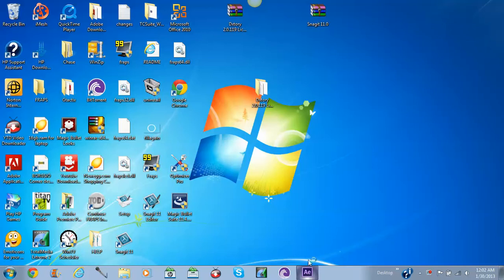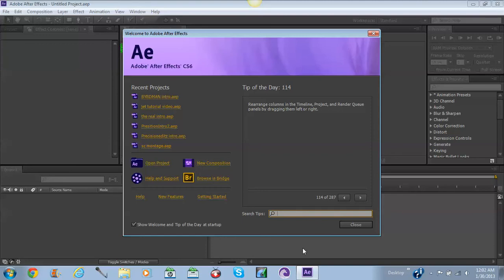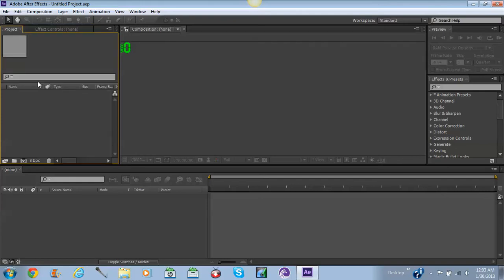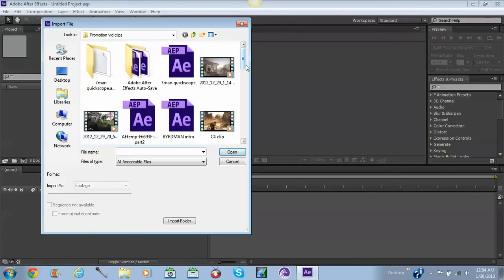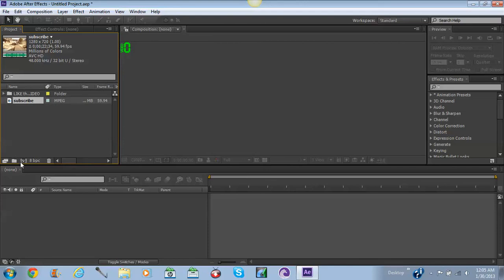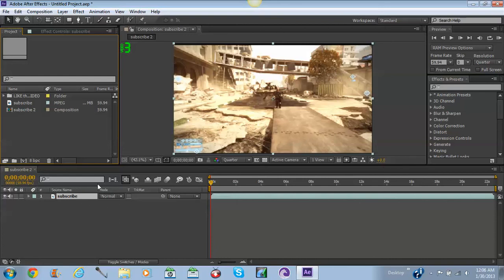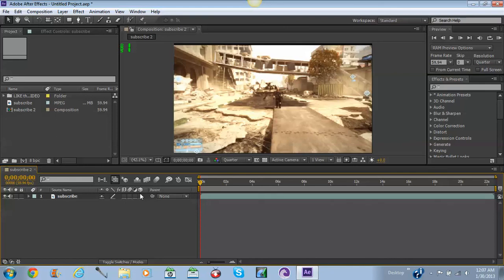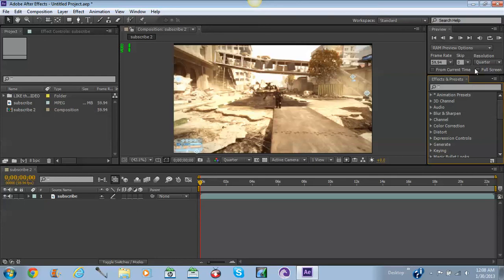Road to Become a Beast Editor! ep.1 By PrecisionEditz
First episode of my new series Road to Become a Beast Editor. hope you enjoy.